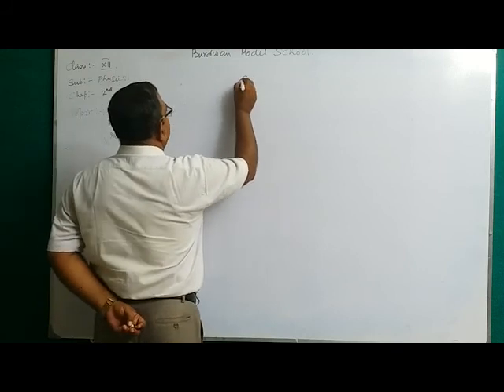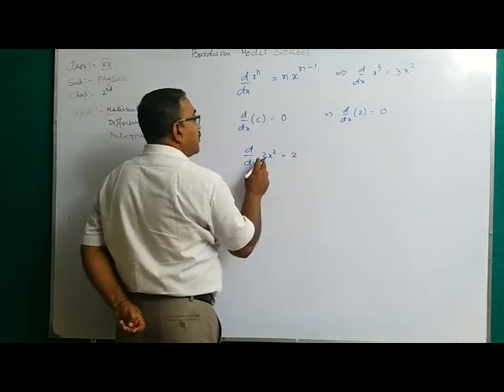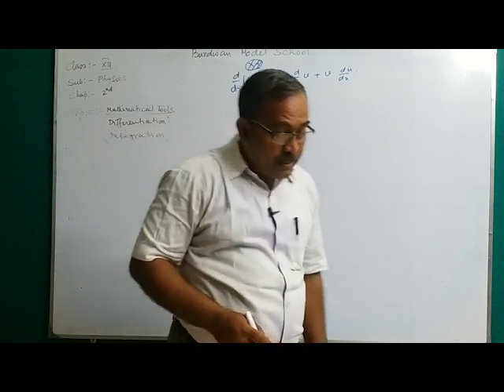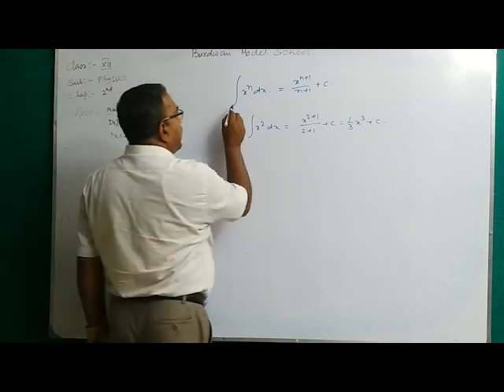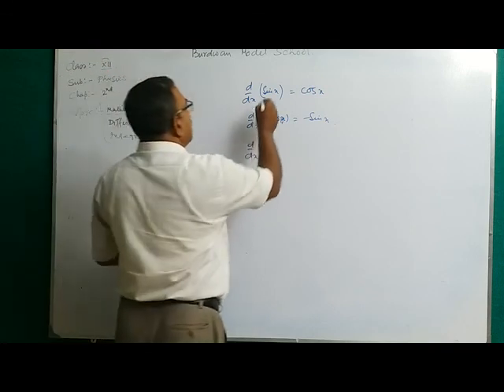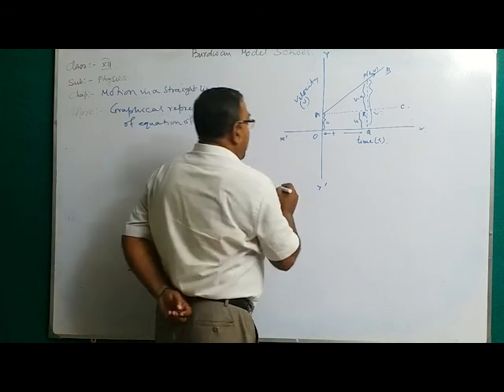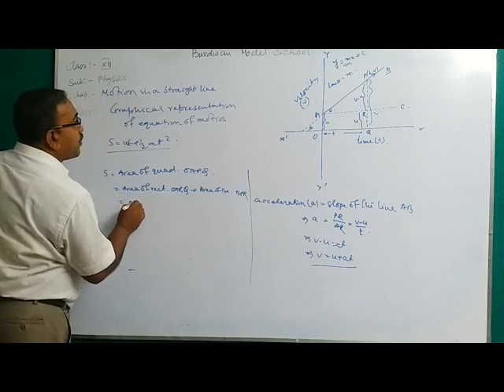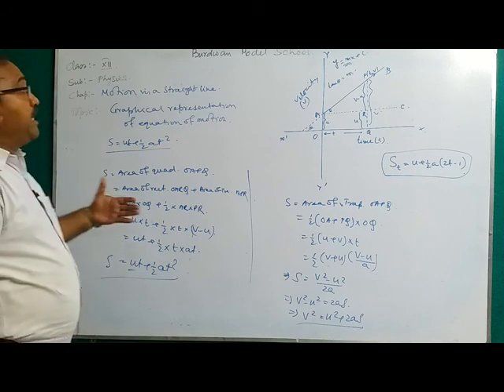Class XII Physics Topic : Mathematical Tools